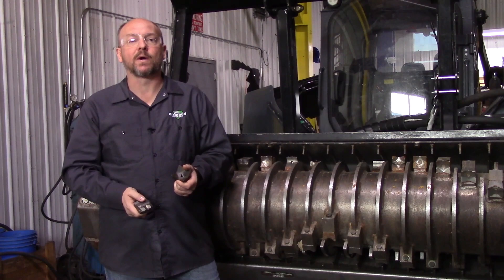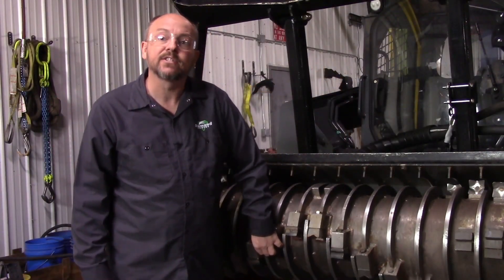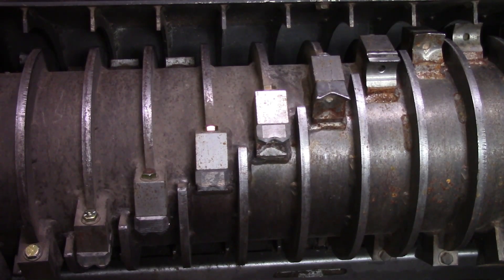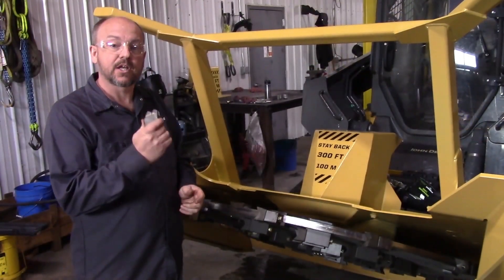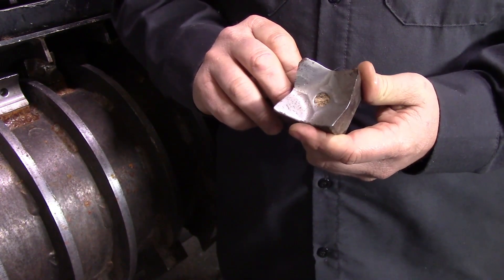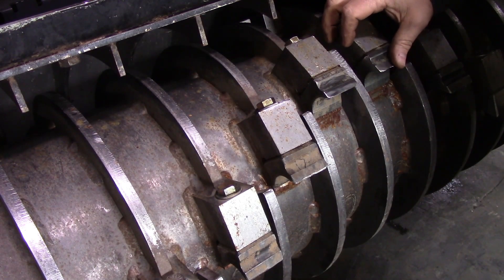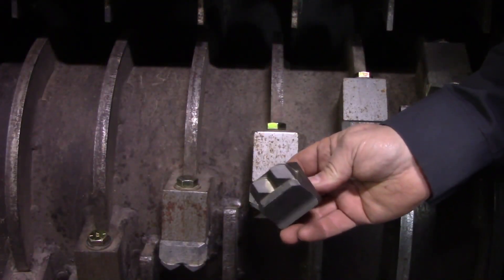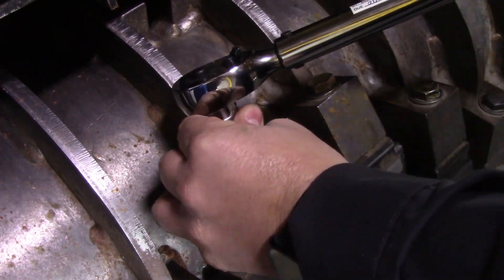Mulching Teeth Options & Maintenance - Diamond Mowers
Diamond Mowers offers three different styles of mulching teeth for our Disc and Drum Mulchers: Four-Point Hardened Steel, Twin Chisel™ Steel, and Twin Maul™ Carbide Teeth.

We explain the different tooth offerings, what tool might work best for your application and conditions, and how to maintain them.

Intro – 0:07

Tooth Styles, descriptions and uses, Drum – 0:16

Tooth uses, Disc – 1:43

4-point maintenance – 2:18

Twin Chisel maintenance – 3:04

Twin Maul maintenance – 3:49

General Maintenance – 4:04

Conclusion – 4:59